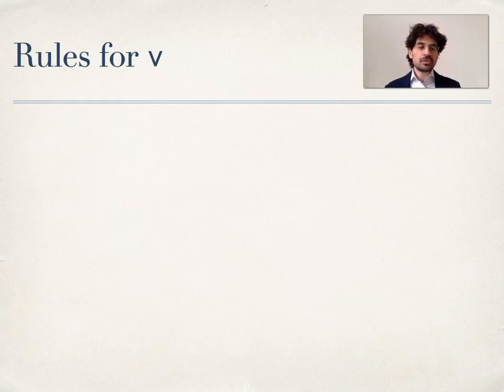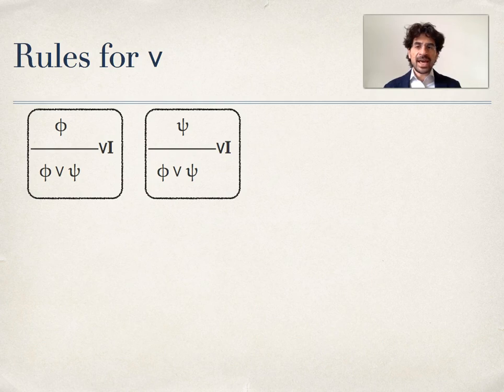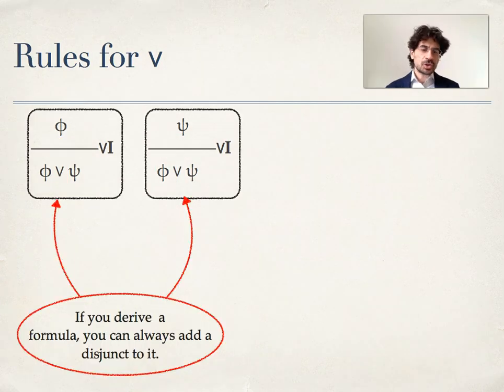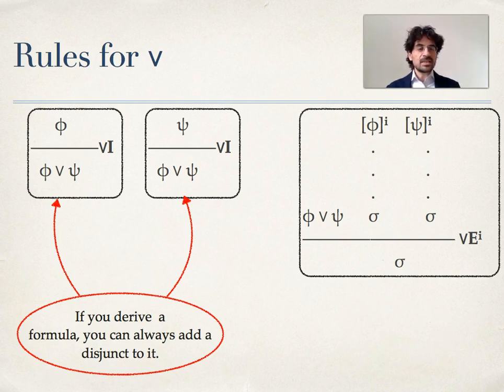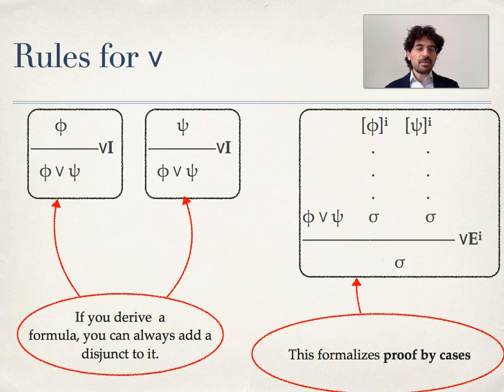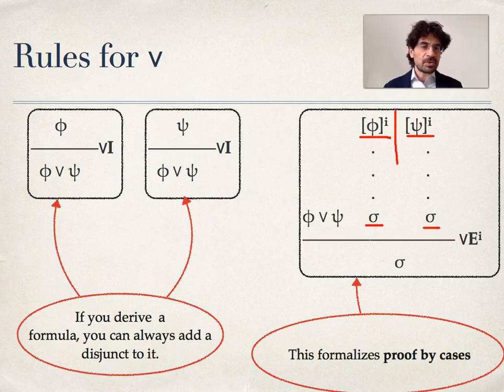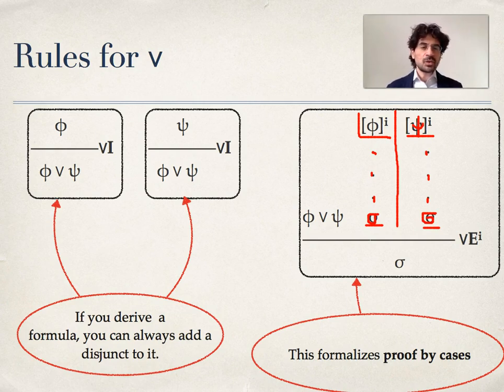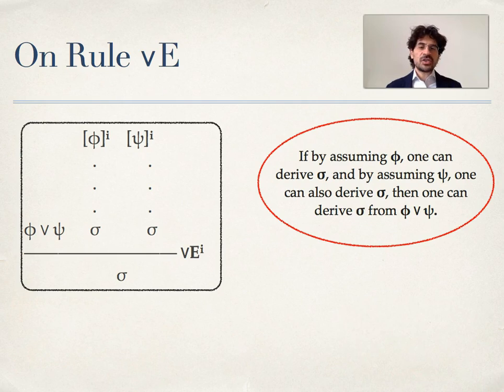Rules for Disjunction